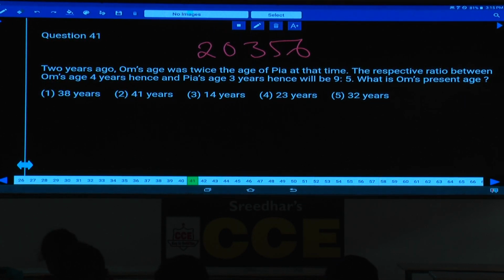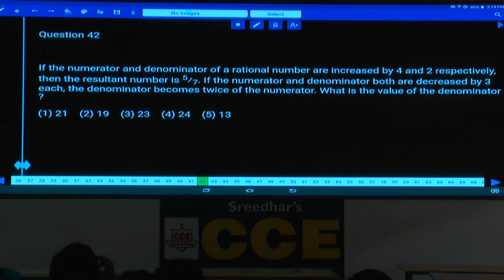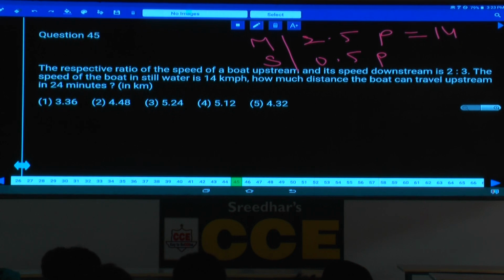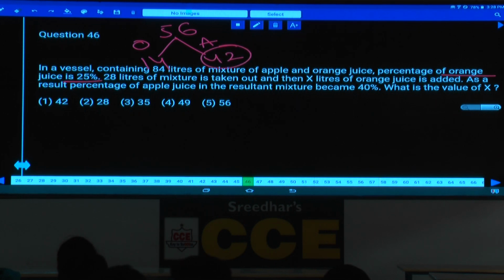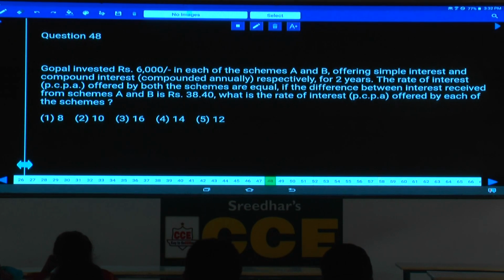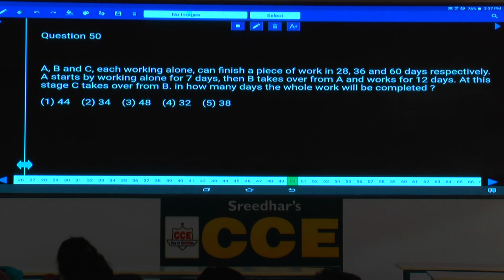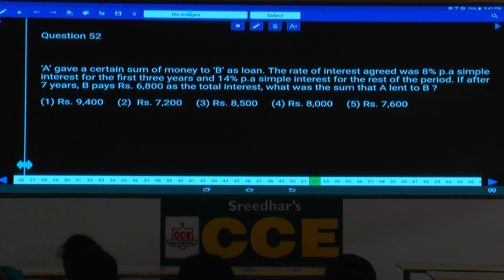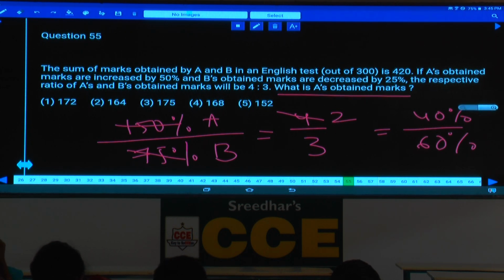IBPS RRBs CLERKS PRELIMS NUMERICAL ABILITY MT 20356 | MATHS SHORT TRICKS